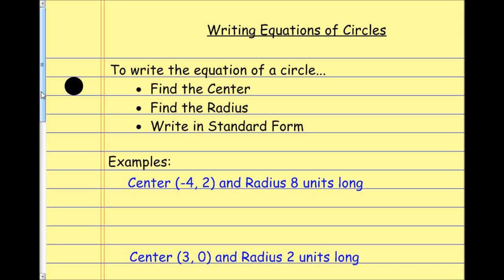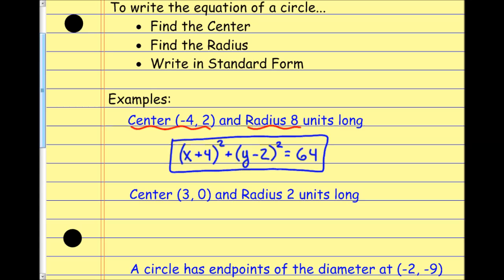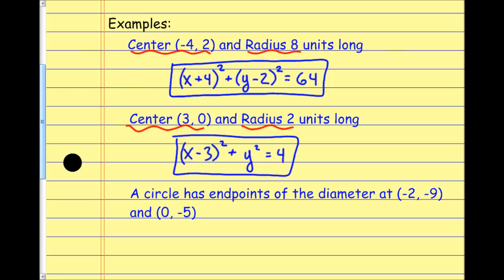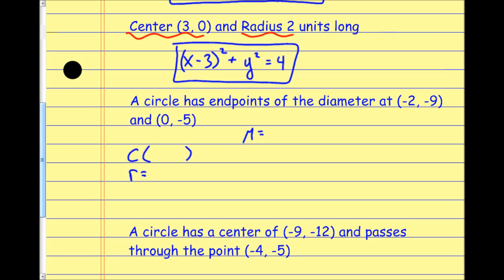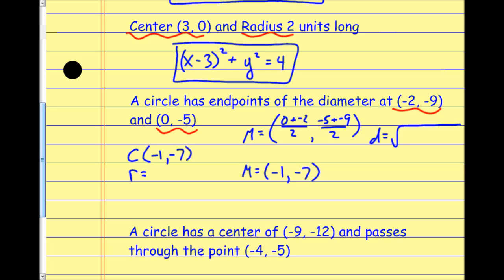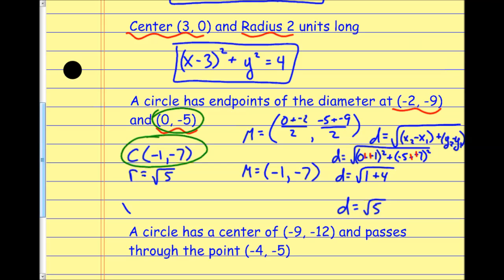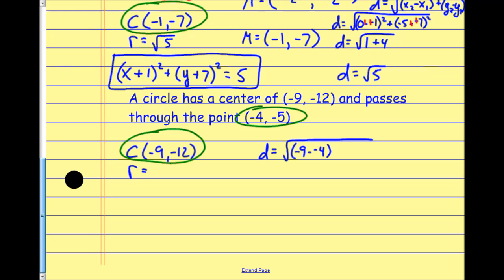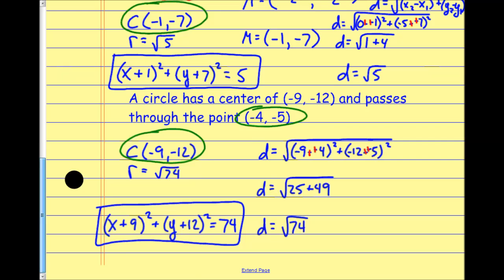Writing Equations of Circles Part 1